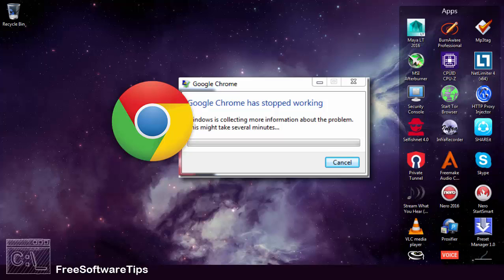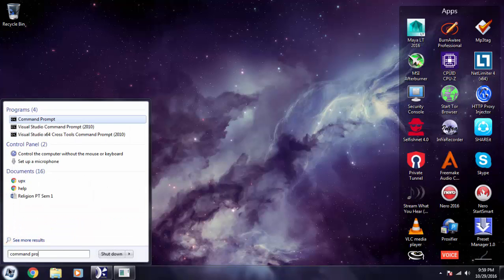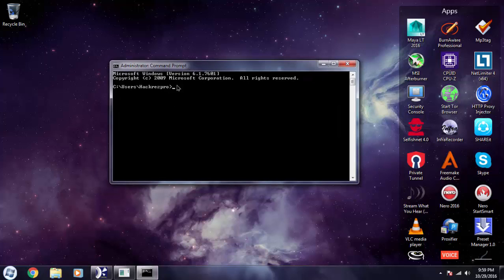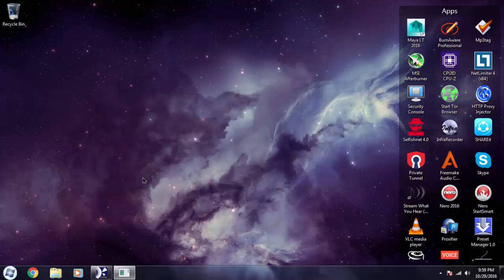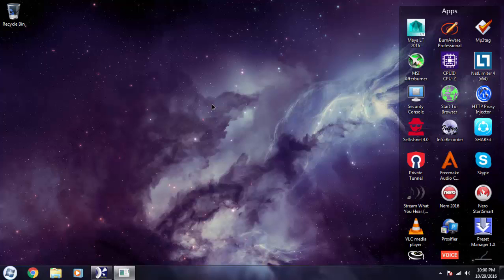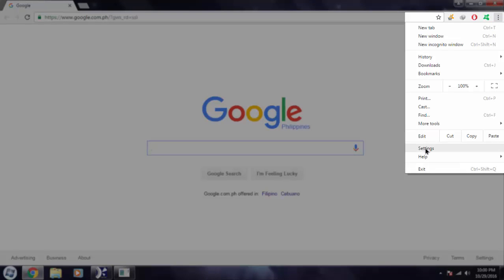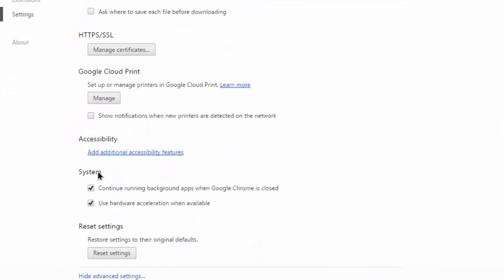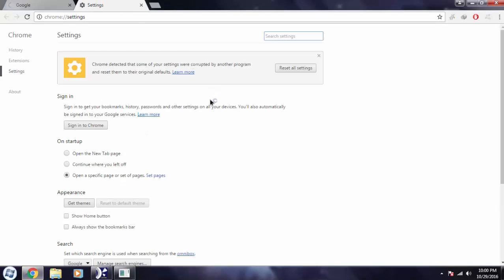Google Chrome Unresponsiveness / Not Responding Fix | Quick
In this tutorial I'll show you the most common fix for Google Chrome Unresponsiveness based on my experience.

Music Info:
Title: Nostalgia
By: Cloudfield
Status: Copyright-free

Leave me your comments and your feedback down below! I'll try to help you out ;)